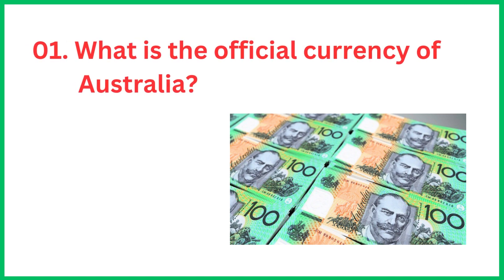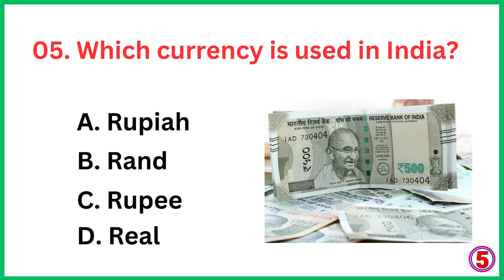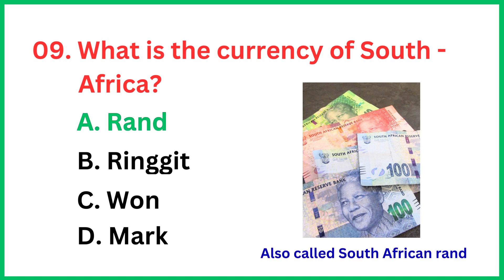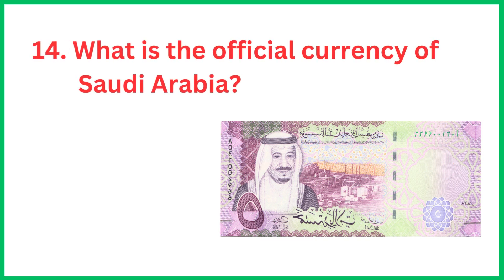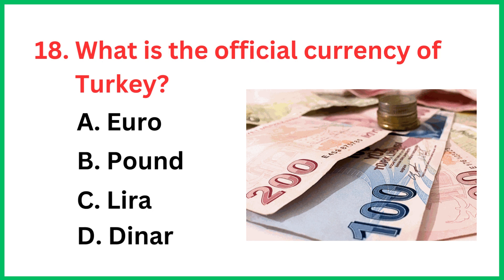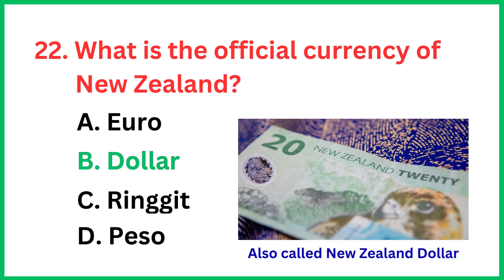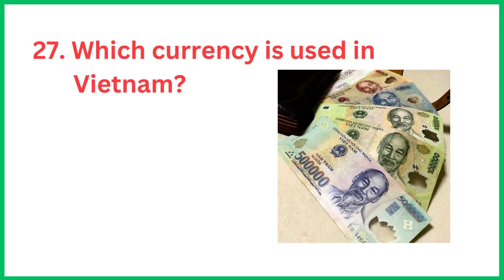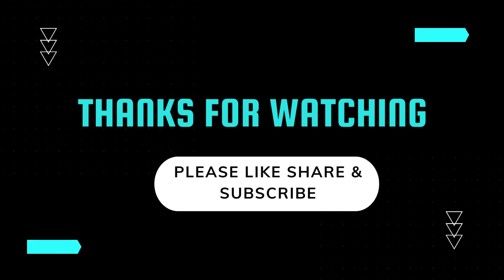World Currency Quiz | Currency of the World GK | Countries and their Currency | World Currency MCQ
Don't miss this opportunity to become a currency expert!

Hello Everyone,
Welcome back, in today's video we are going to learn some of the most important General Knowledge questions and answers that will keep you ahead of anyone else. hope you guys are enjoying this series. your support is my strength, so kindly like, share & subscribe and stay connected for more informative videos like this.

Explore the fascinating world of currency with this multiple-choice quiz! Test your knowledge on global currencies, their symbols, and the countries they belong to. Challenge yourself with questions on historical currencies and their significance in the global economy. Learn about iconic banknotes and coins from around the world.

gk question
gk question and answer english mein
gk afroz
gk ke question
gk gs